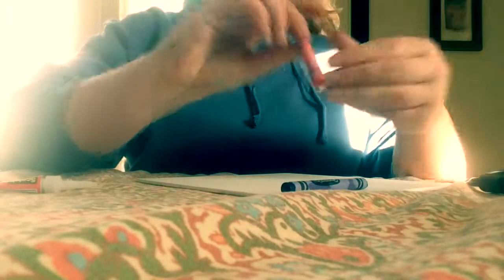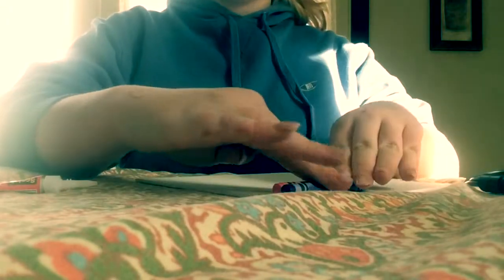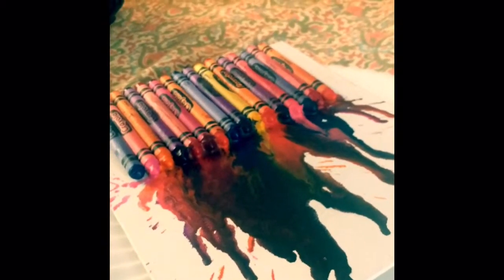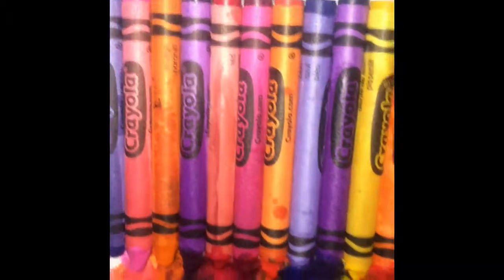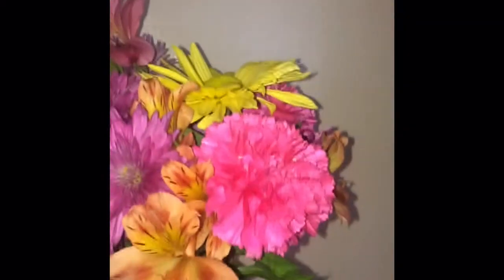DIY MELTED CRAYON CANVAS